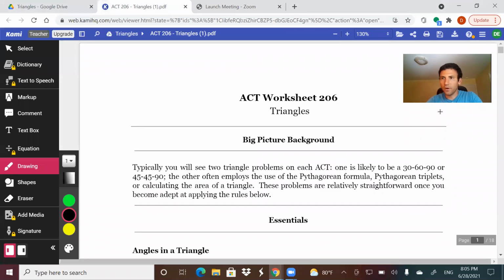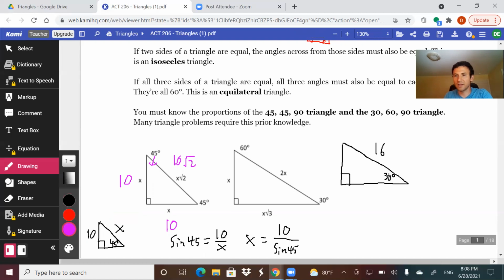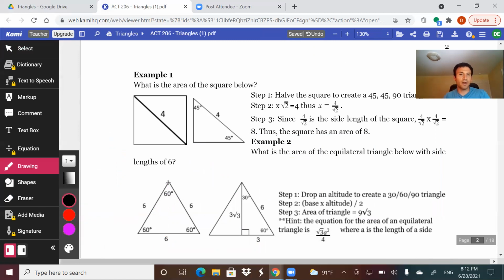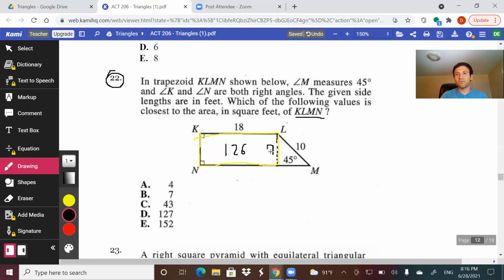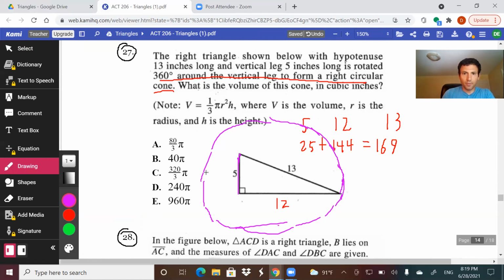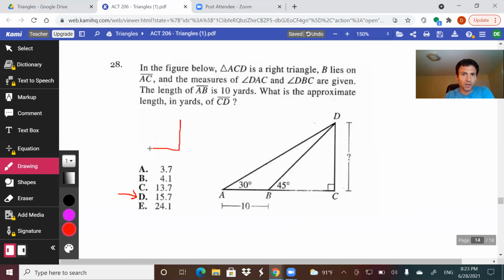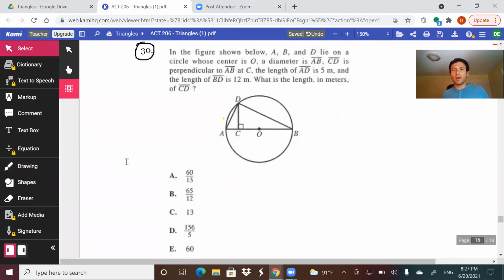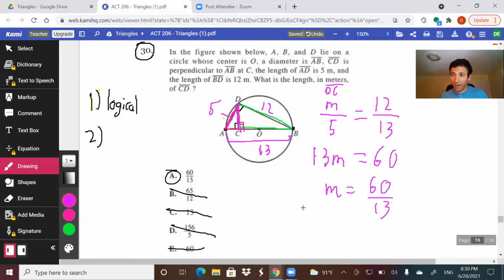ACT Math 206 - Triangles